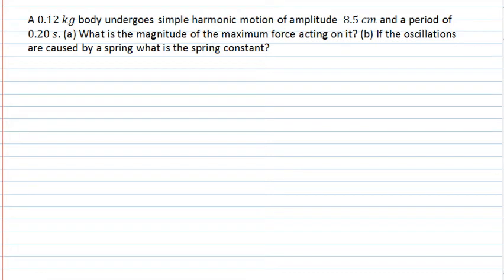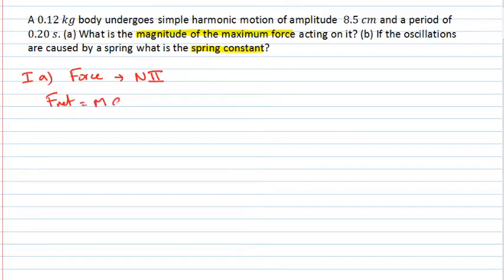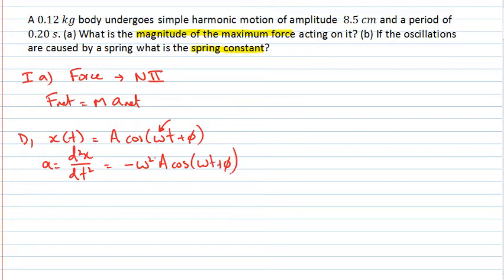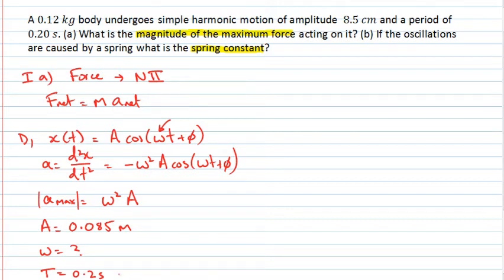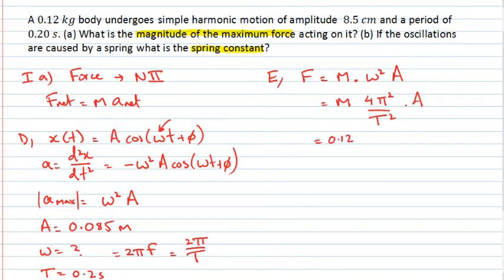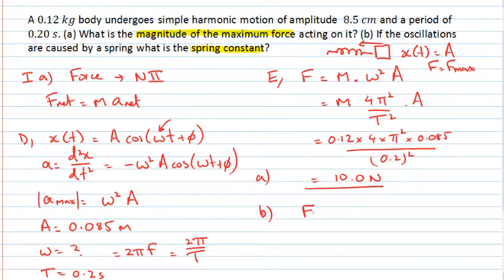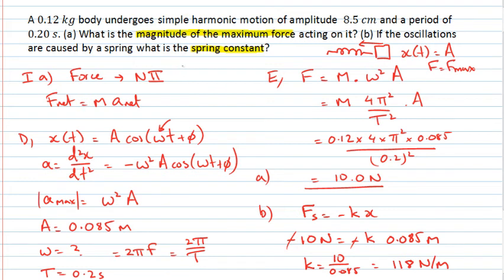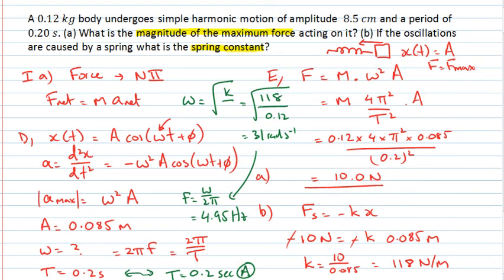Exploring simple harmonic motion (PhysCasts)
This PhysCast is about simple harmonic motion. A 0.12 kg body undergoes simple harmonic motion of amplitude 8.5 cm and a period of 0.20 s. (a) What is the magnitude of the maximum force acting on it? (b) If the oscillations are caused by a spring what is the spring constant?